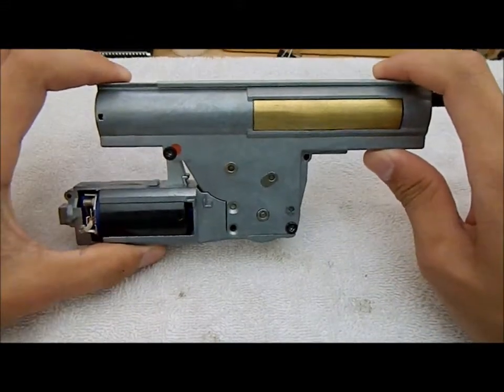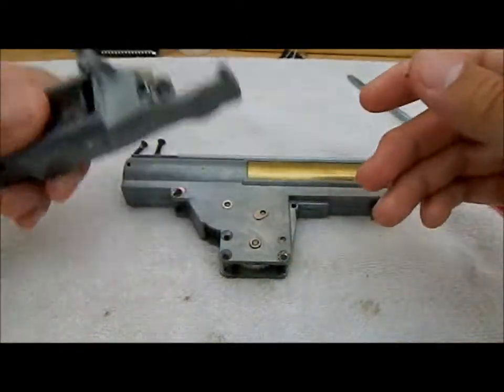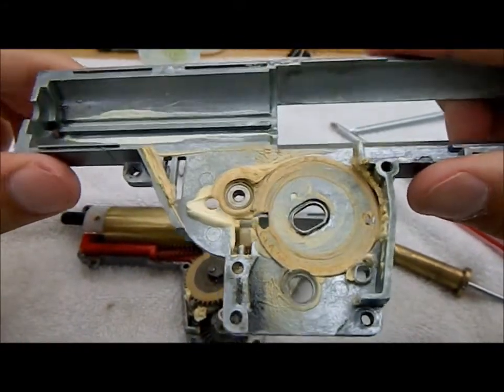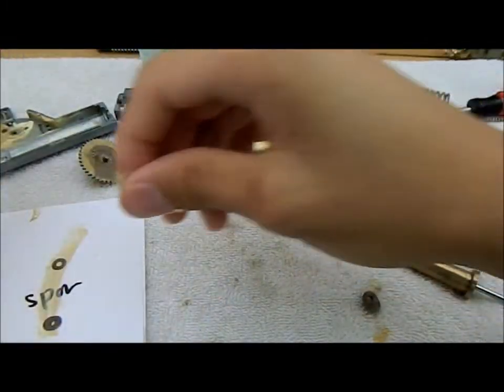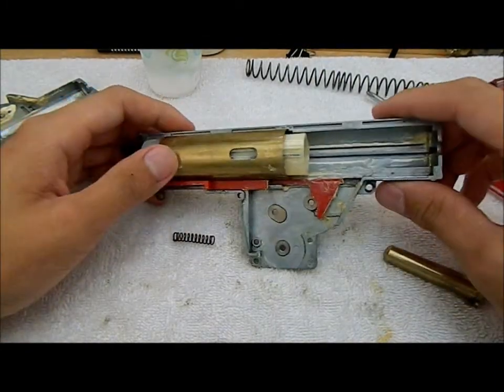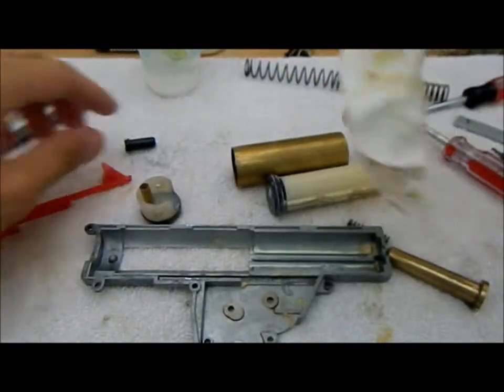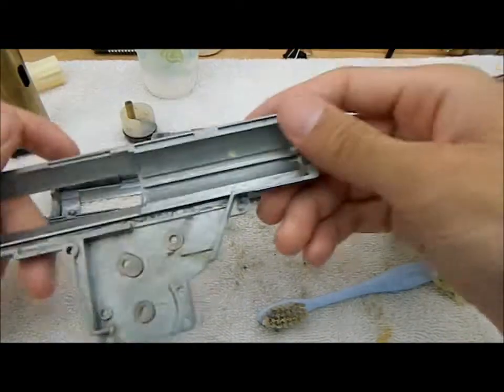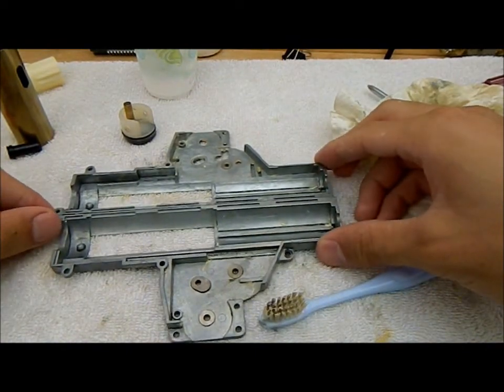Version 6 Gearbox Disassembly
Tutorial video on the disassembly of a ver. 6 airsoft gearbox